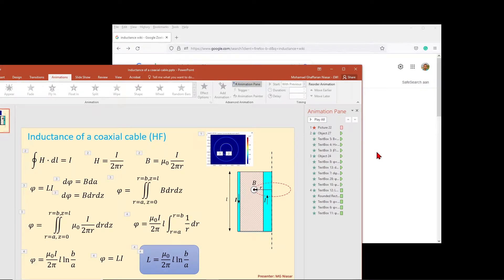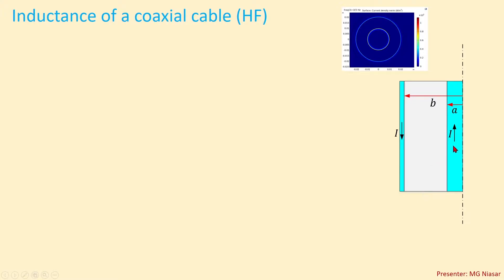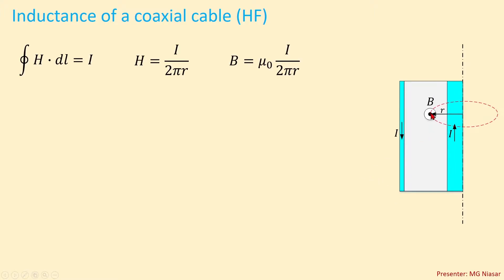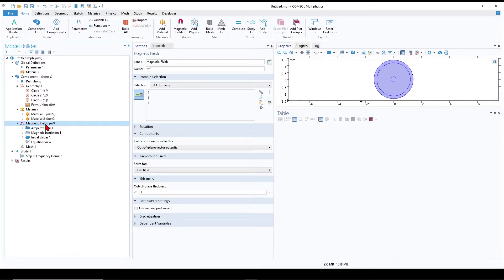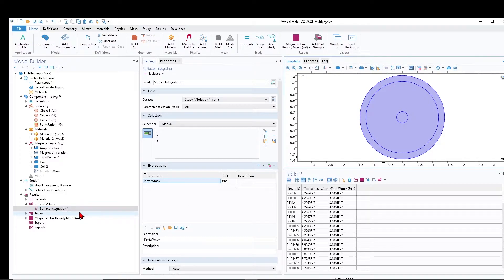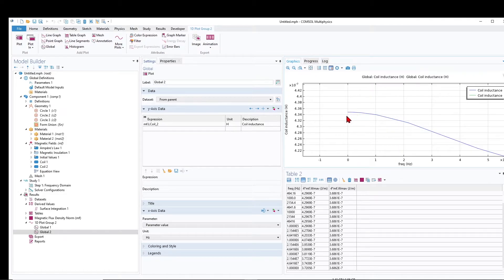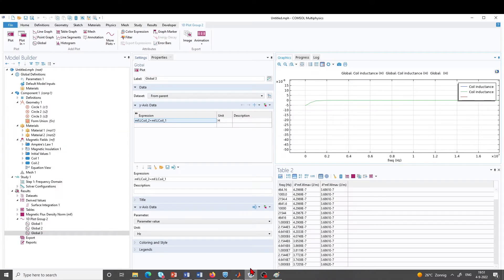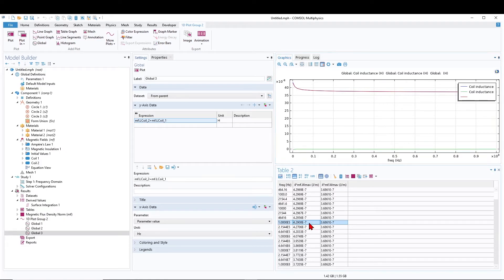Inductance calculation Part 2: inductance of a coaxial cable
This is the second video in my video series about inductance calculation. in the previous video I showed how to calculate inductance in Comsol using different methods, and we investigated inductance of a loop.

In this video we discuss inductance calculation of a coaxial cable. We will see how to measure inductance of a coaxial cable and we check the validity of the analytical high-frequency coaxial cable inductance formula with FEM simulation and actual measurement.

Finance: N=56
subs=1995
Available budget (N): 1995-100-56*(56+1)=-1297